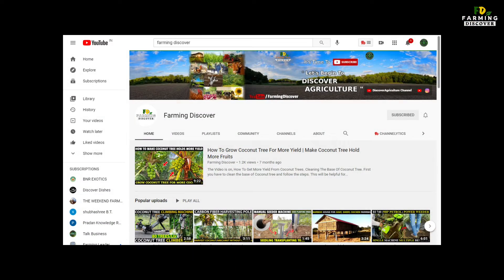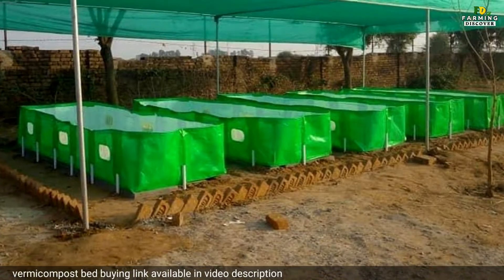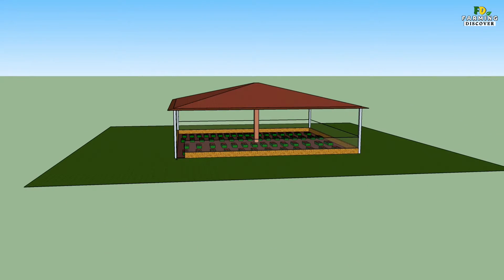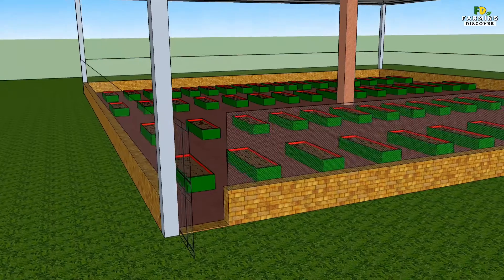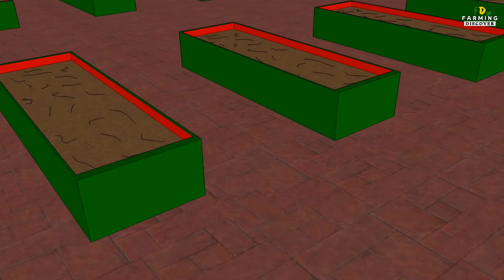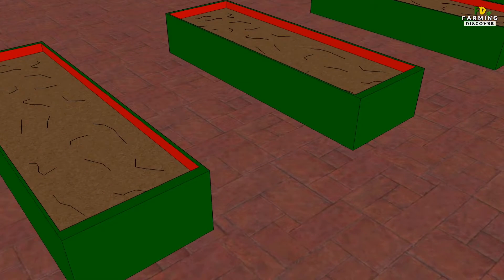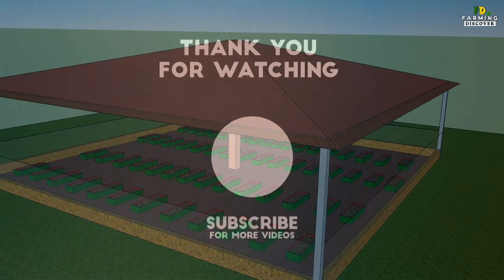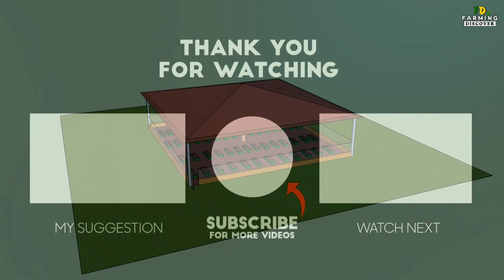How to start Vermicompost Business | Low Investment High Profit Business | Make Vermicompost at Home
Vermicomposting is the scientific process of making compost, by using earthworms. They are mostly found living in soil, feeding on biomass and excreting it in a digested form. Vermicompost is a type of organic fertilizer. This method of producing Vermicompost is called Vermicomposting (Low Investment & High-Profit Business and Earn up to 15 Lakh/acre in Vermicompost). It can improve soil quality, increase plant yields, and suppress diseases and pests. Vermicomposting has direct environmental and economic advantages as it contributes to the sustainable agriculture production and income of farmers significantly.

BUYING Link:
(HDPE UV Stabilize Vermi Compost Making Bed [12x4x2 feet])
0:00 introduction
0:07 vermicomposting business idea
0:44 advantages of vermicomposting
1:36 vermicomposting methods
1:54 why vermicomposting is important?

- how to make vermicompost
- vermicomposting at home
- agriculture business ideas
- low investment business ideas
- low investment high profit business
- how to start vermicomposting at home
- how to start vermicomposting
- how to start vermicompost business
- make vermicompost at home
- vermicompost
- vermicomposting
- vermicomposting business
- hdpe vermicompost bed
- low cost vermicompost
- vermicompost business
- vermicompost at home
- vermicompost making
- vermicompost making at home
- vermi